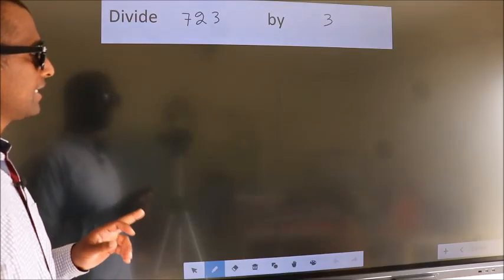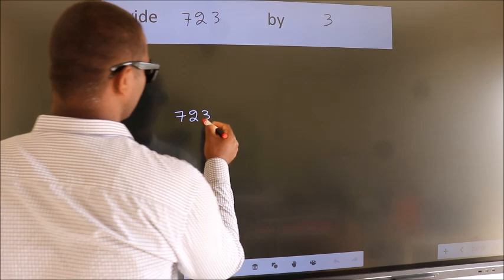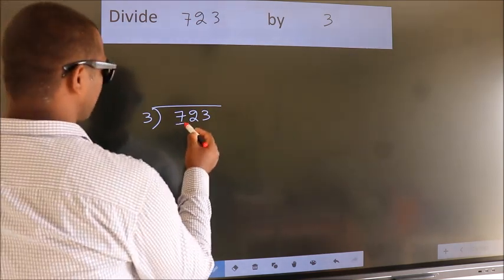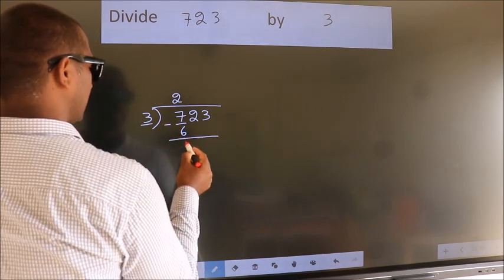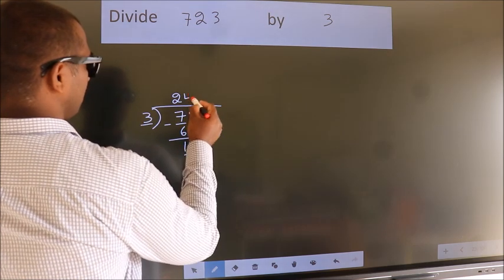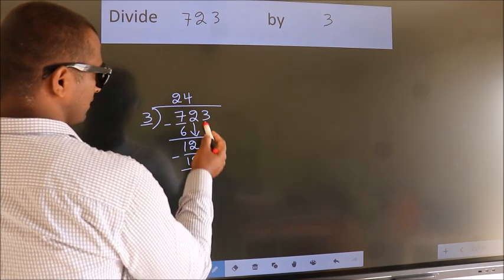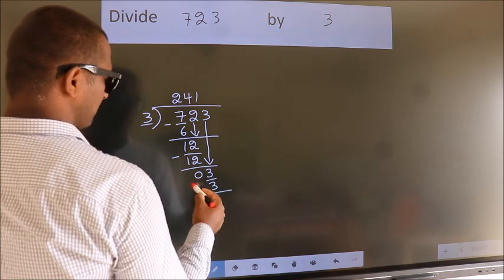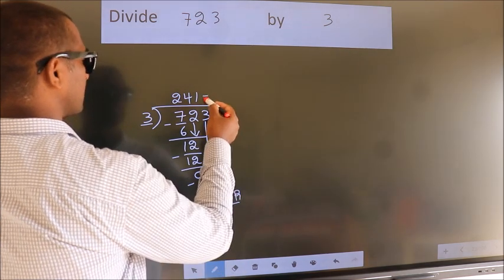Divide 723 by 3